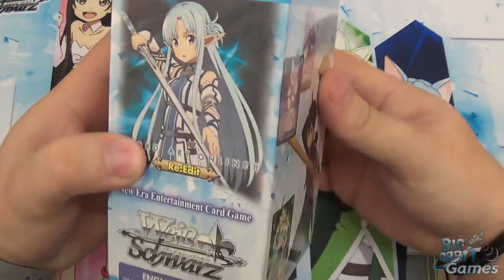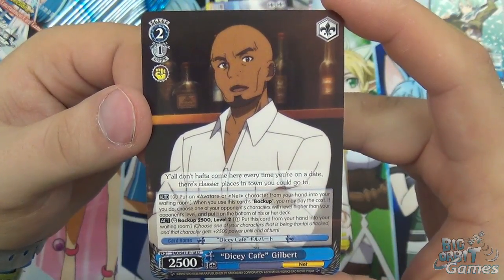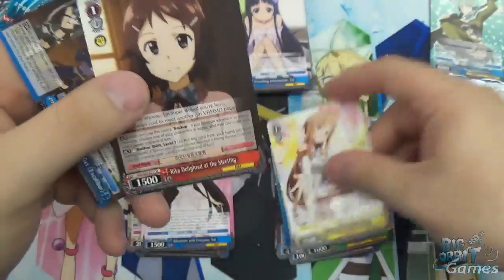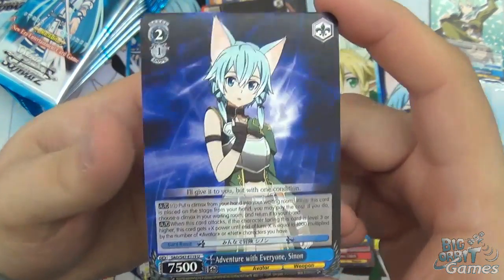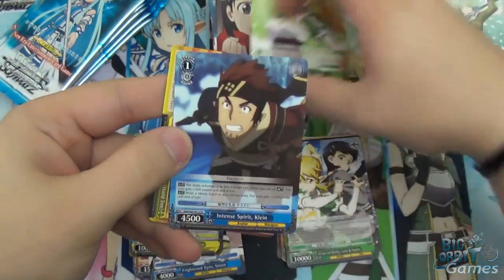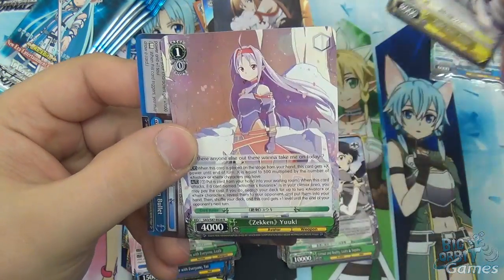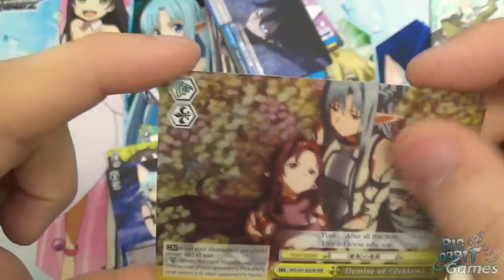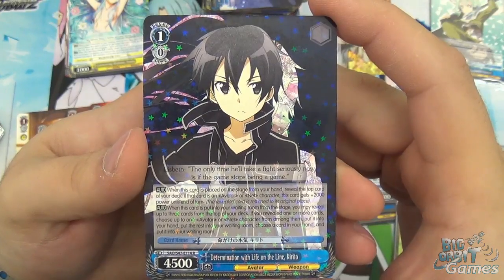Weiss Schwarz Sword Art Online Re: Edit Booster Unboxing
Big Orbit's Simon unboxes and discusses the new Sword Art Online Re: Edit Booster for Weiss Schwarz - Pick up Weiss Schwarz singles and sealed packs/boxes